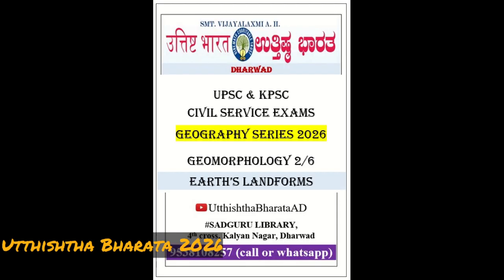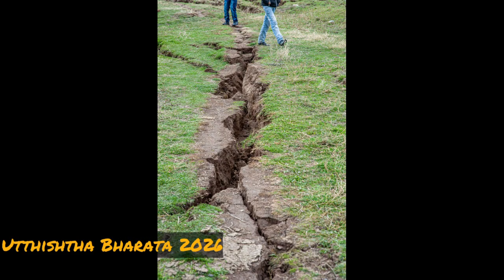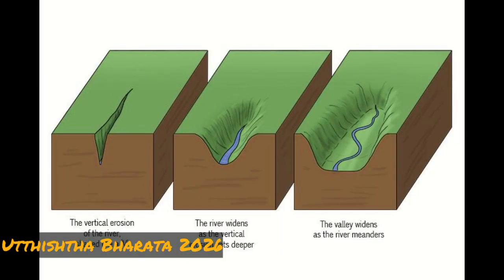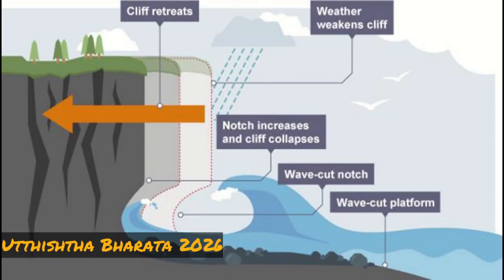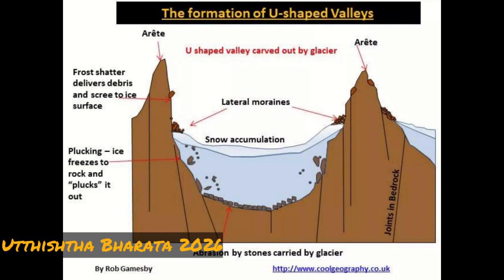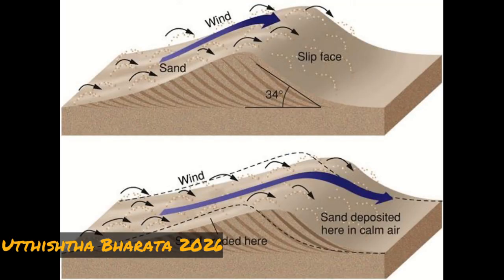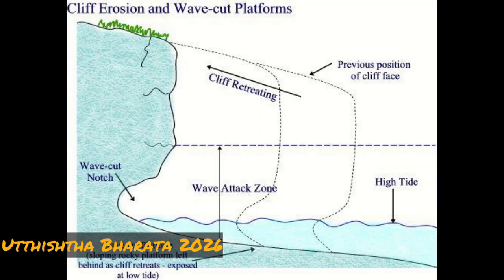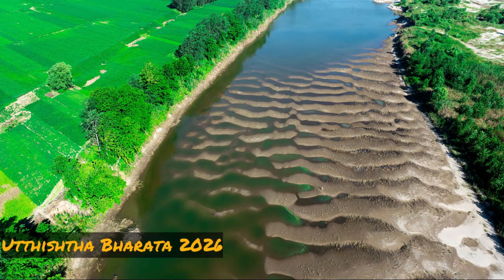Landforms & Mountains | Geomorphology 2/6| Geo Series Vijayalaxmi U Bharata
Geomorphology is the foundation of physical geography—and in this video, we break it down in a clear, structured, and exam-oriented manner.
       This session explains how the Earth’s interior processes shape the surface through powerful forces like plate tectonics, earthquakes, and volcanic activity, along with external processes such as erosion and deposition. You will also get a conceptual understanding of major landforms including mountains, plateaus, plains, valleys, and basins.